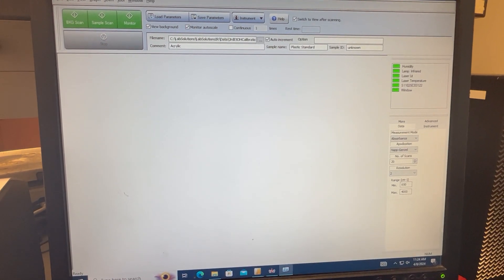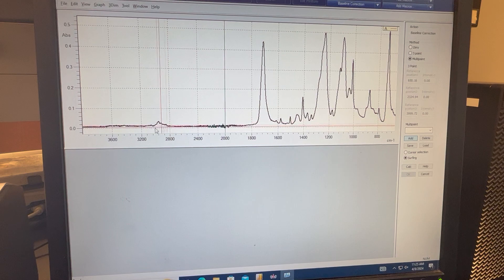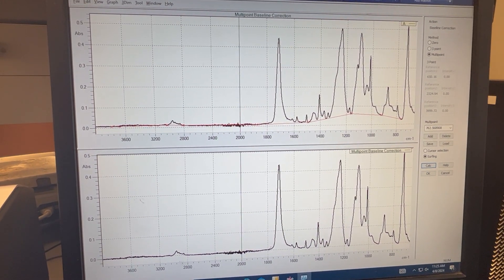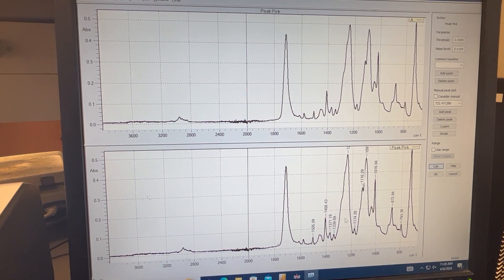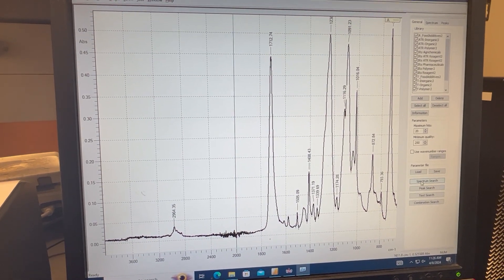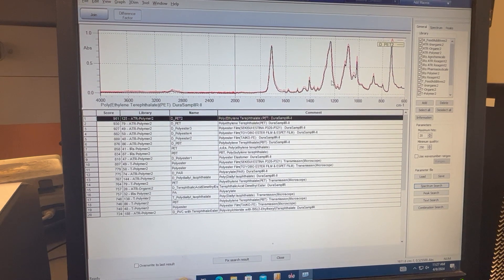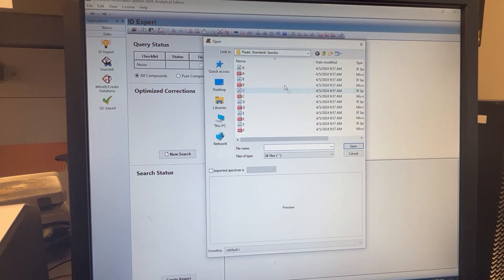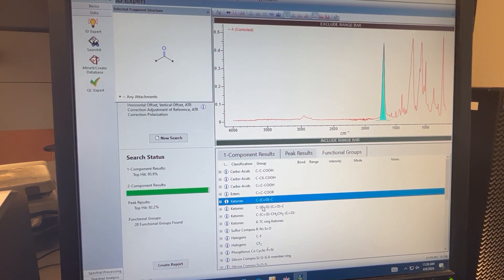Short guide to analyze FTIR spectrum with LabSolutions (2/2)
A short guide to analyze a spectrum file saved in the computer using LabSolutions software with Shimadzu FTIR Spirit-X, including baseline correction, peak picking, and standard searching